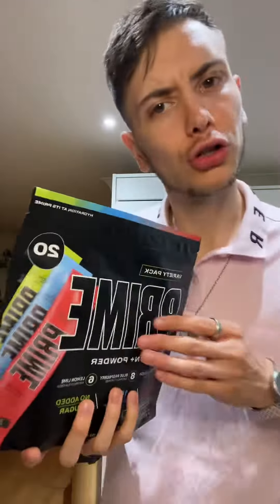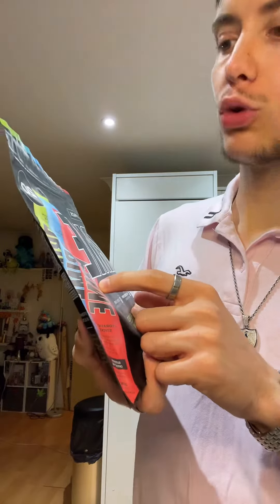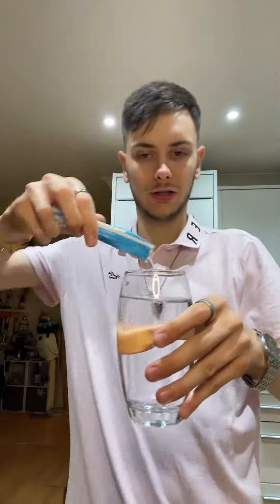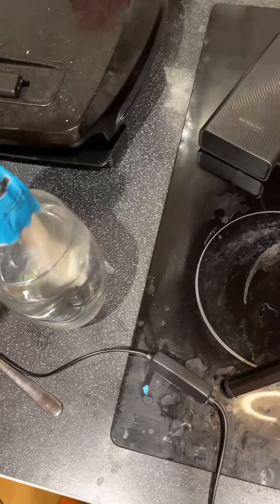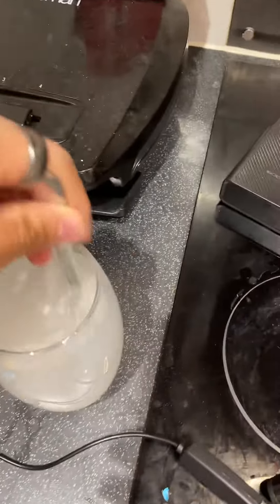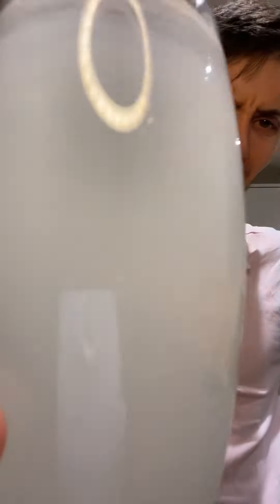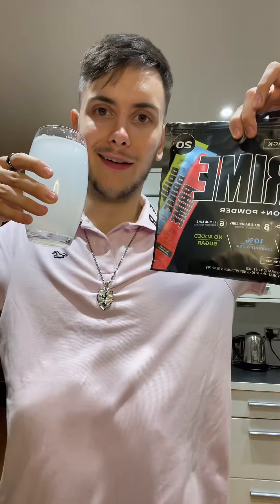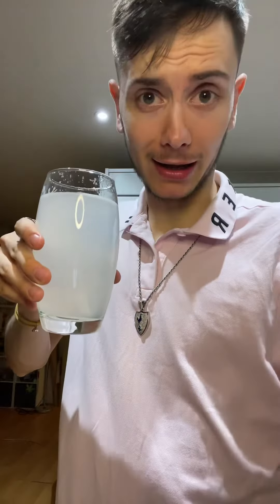BLUE RASPBERRY POWDER PRIME REVIEW!